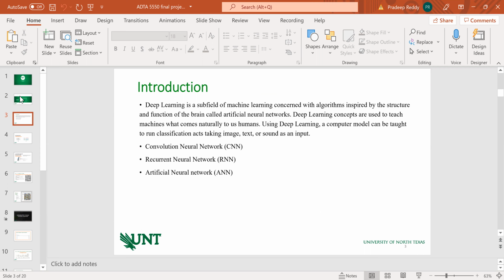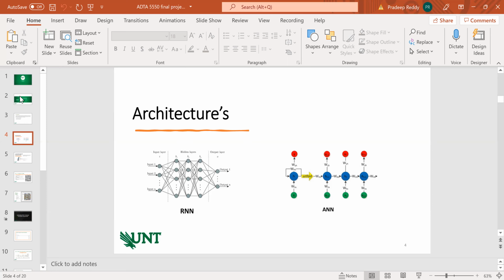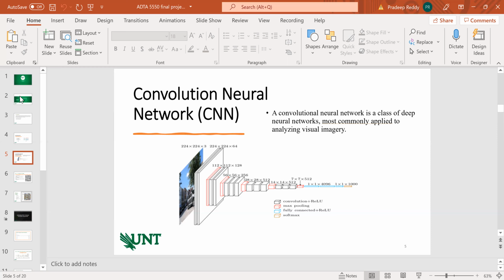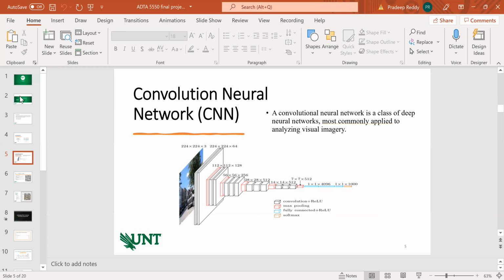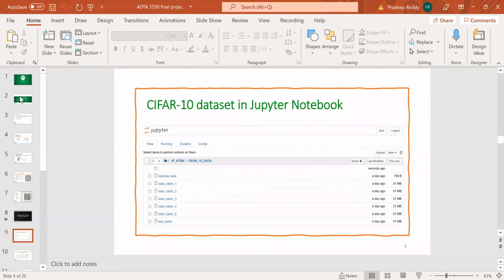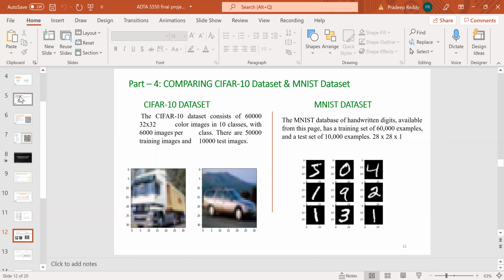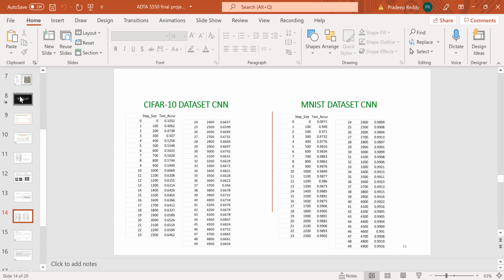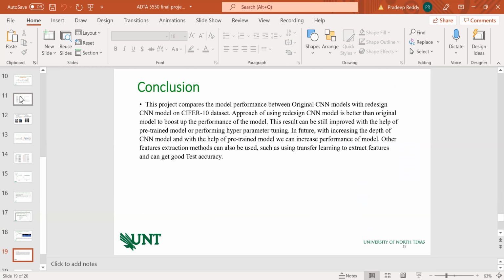final project presentation video PradeepKumarReddyKambham